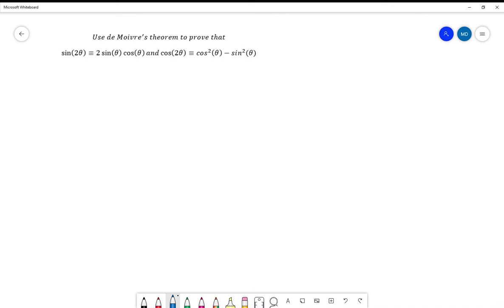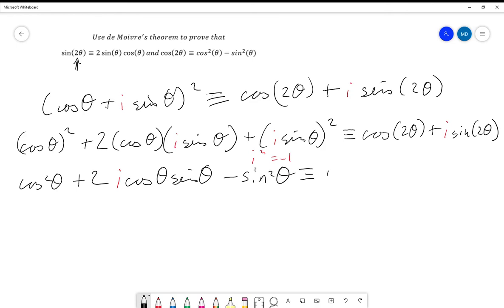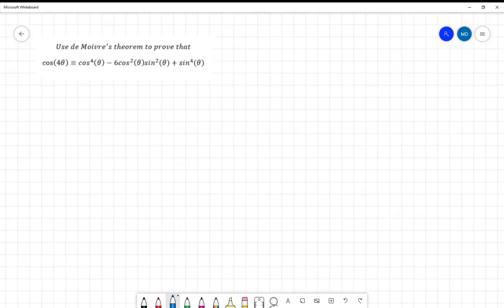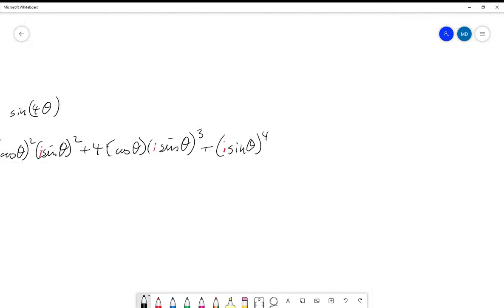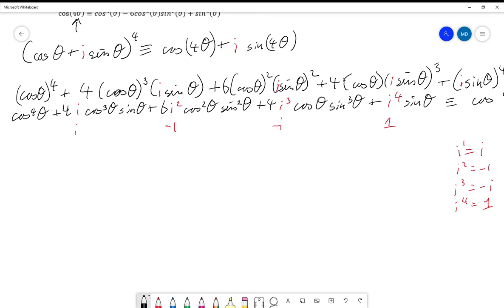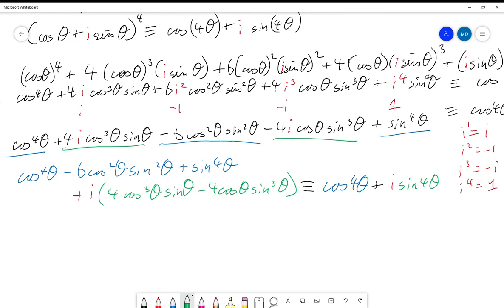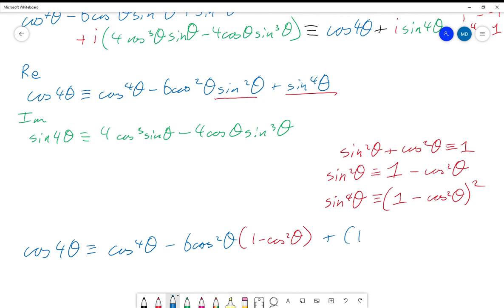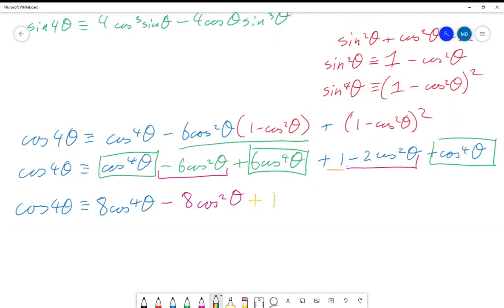Using de Moivre's Theorem to Prove Trigonometric Identities